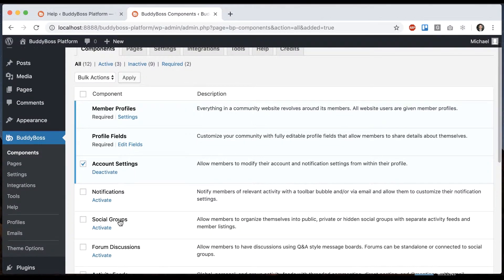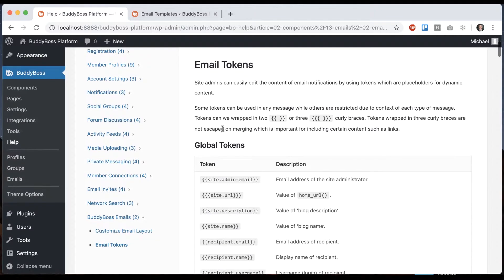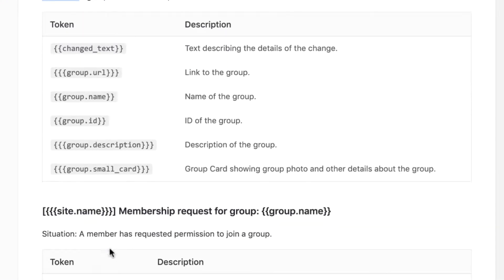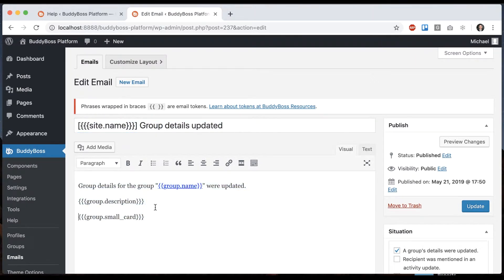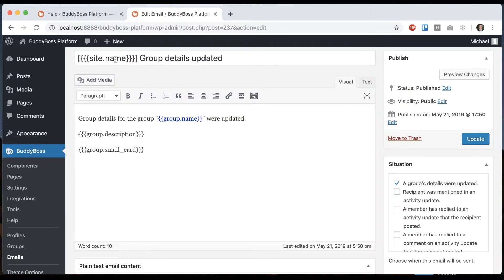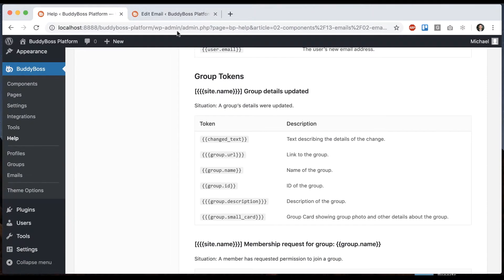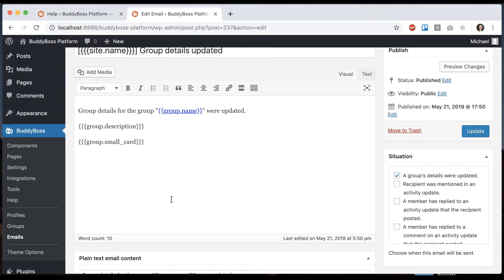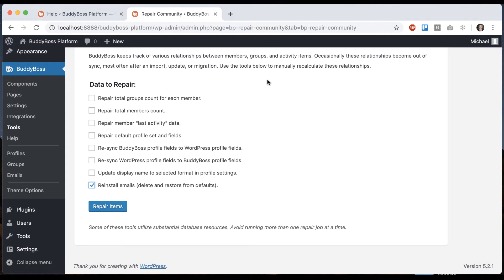How to configure the Social Group Emails within the Platform?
In this tutorial, we teach you how to configure all the emails that are sent out from social groups.